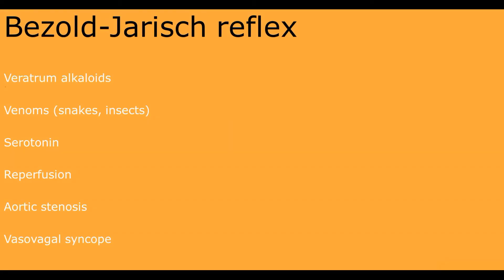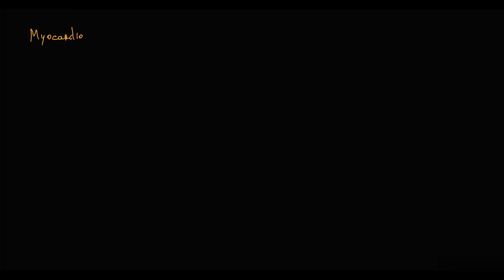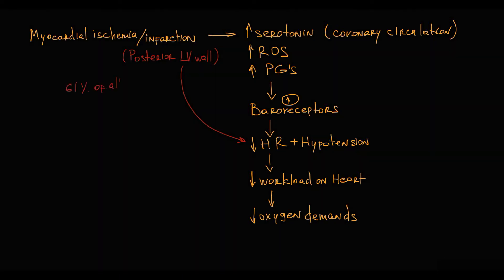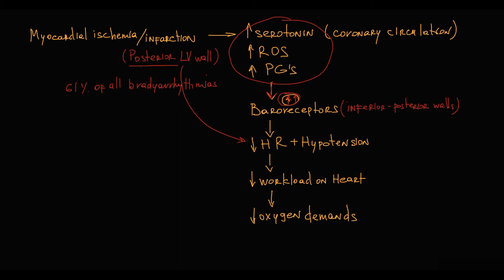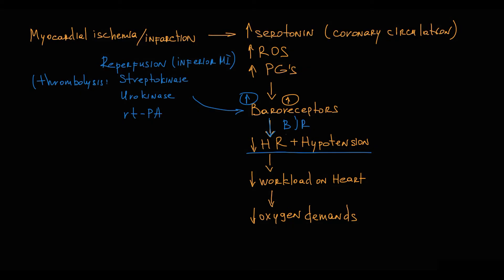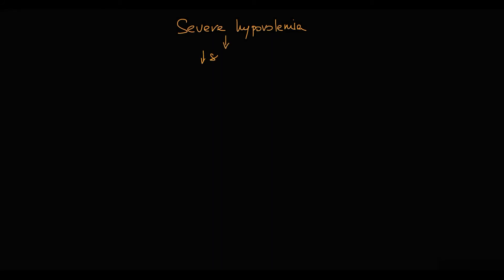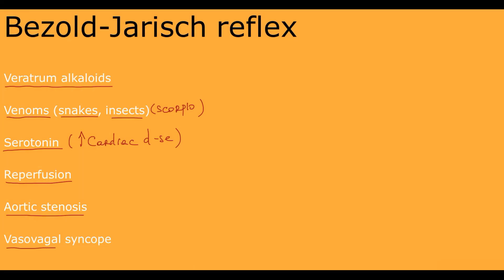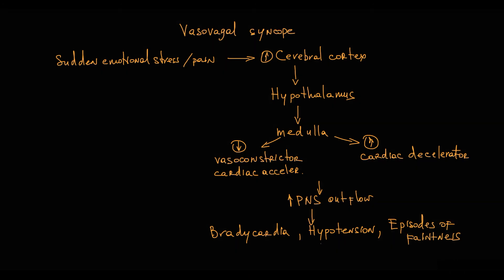Bezold–Jarisch Reflex in Clinical Medicine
Clinical significance of Bezold-Jarisch reflex, with some clinical examples.
(Myocardial Infarction, Aortic stenosis, Reperfusion, Thrombolysis,  Severe Hypovolemia, Vasovagal syncope )
Sanjeev Arya, Shantanu Belwal, Bhupesh Uniyal, Bhuwan Tiwari, Preeti Sharma, Bezold Jarisch Reflex- New Interest, Old Phenomenon, American Journal of Internal Medicine. Vol. 8, No. 1, 2020, pp. 24-29. doi: 10.11648/j.ajim.20200801.15
Medical Physiology 3rd Edition by Walter F. Boron MD PhD (Author), Emile L. Boulpaep MD
Perioperative bradycardia and asystole: relationship to vasovagal syncope and the Bezold-Jarisch reflex. Kinsella SM, Tuckey JP. Br J Anaesth. 2001 Jun;86(6):859-68. DOI: 10.1093/bja/86.6.859
Roles of arterial baroreceptor reflex during bezold-jarisch reflex. Kashihara K Curr Cardiol Rev. 2009 Nov;5(4):263-7. doi: 10.2174/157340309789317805.